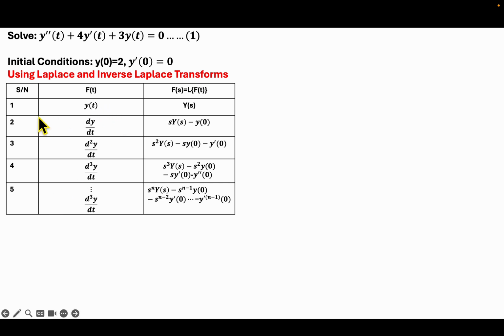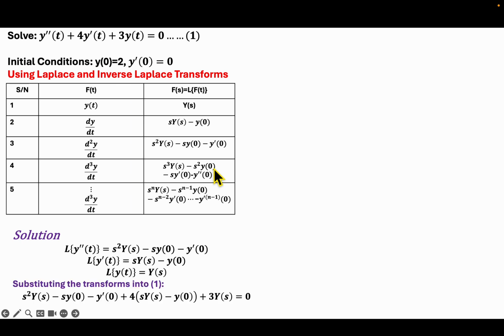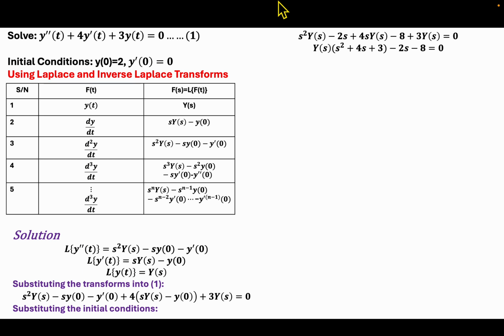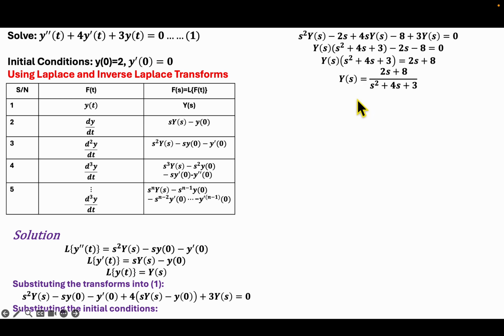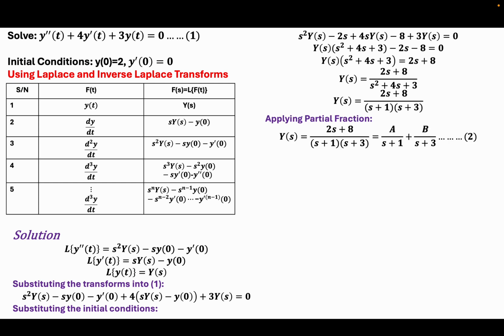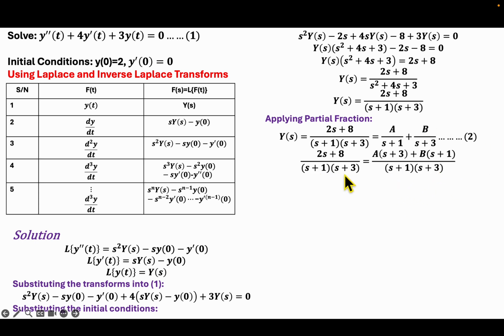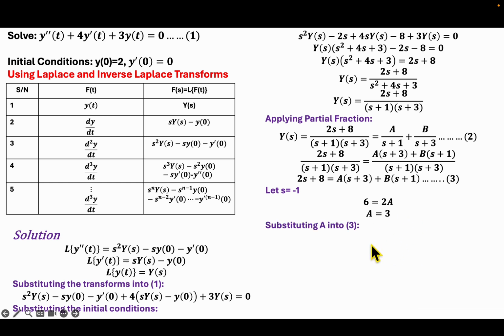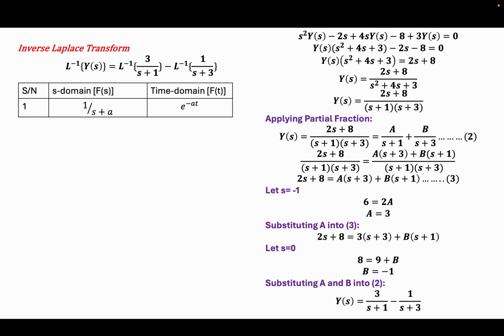How to Solve ANY Differential Equation with Laplace Transforms.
How to Solve Any Differential Equation with Laplace Transforms | Laplace transform differential equations
Unlock the power of Laplace Transforms to solve complex differential equations with ease!
In this video, you'll learn how to approach Laplace transform differential equations step-by-step, including how to handle initial value problems efficiently. Whether you're dealing with first-order or second-order systems, this tutorial breaks down how to solve any differential equation using Laplace transform methods — from setup to inverse transformation.

✅ What you’ll learn:

The logic behind Laplace Transforms
How to apply Laplace to initial value problems
Solving DEs using Laplace and inverse Laplace transforms